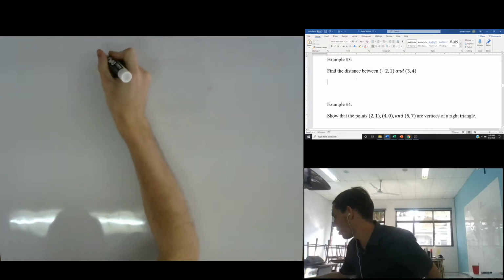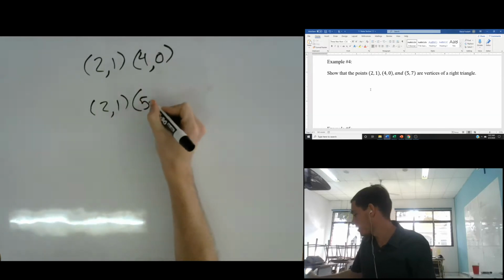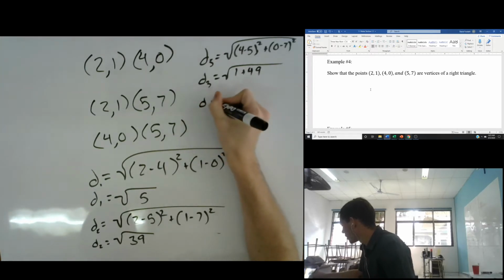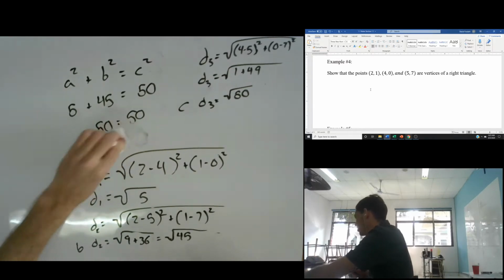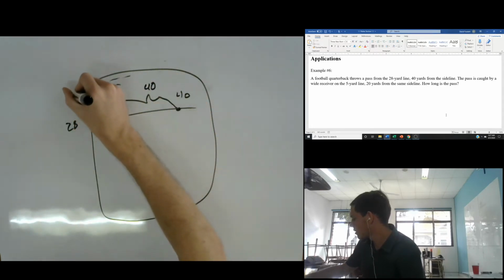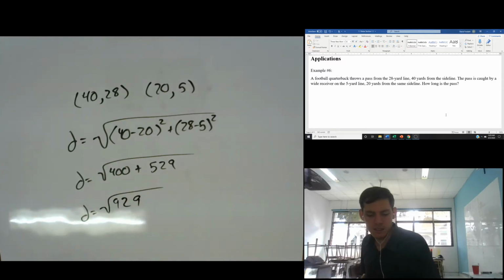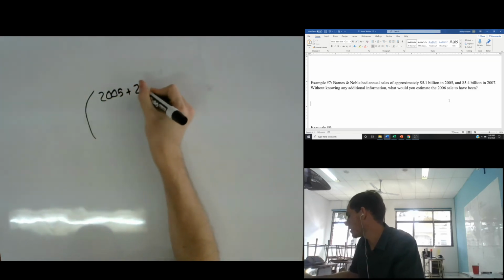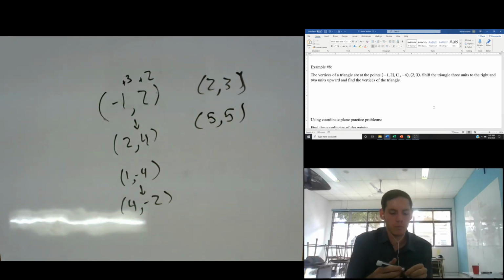Precalculus 1-1 part 2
We work through Examples 3-8. My apologies for going a little long.